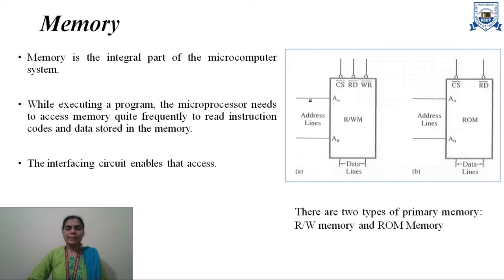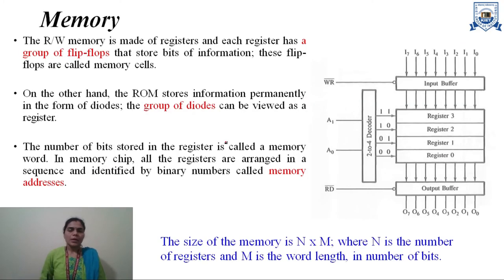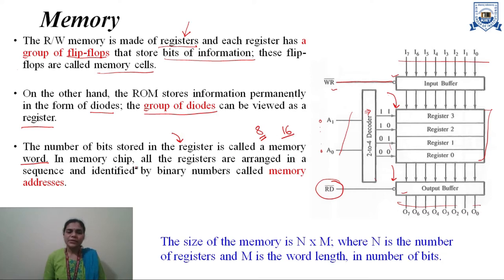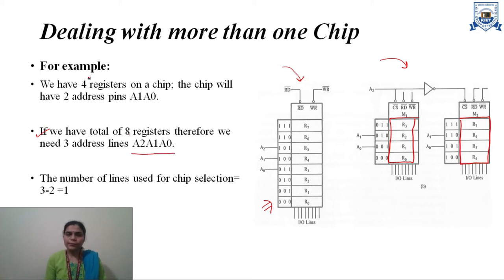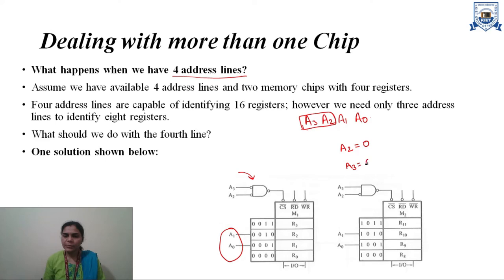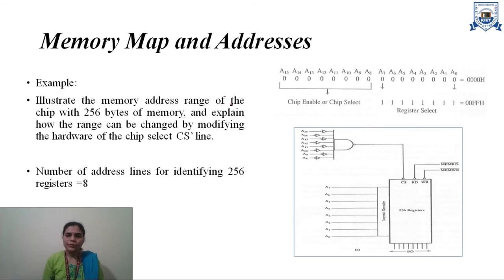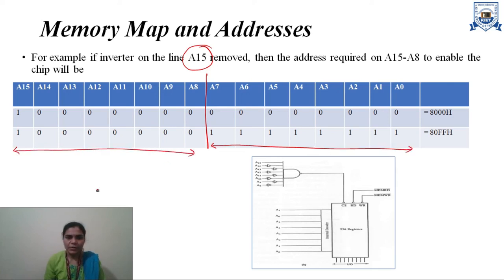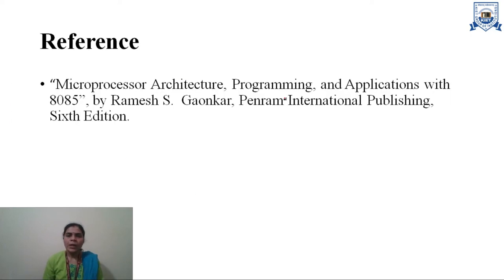L - 18 | Unit - 2 | 8085 Memory Addressing and Interfacing | Microprocessor